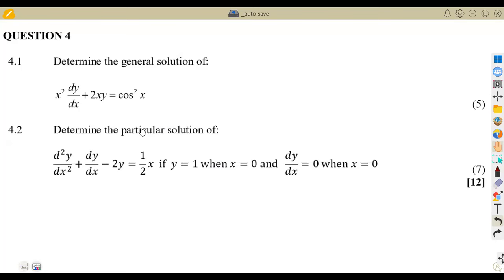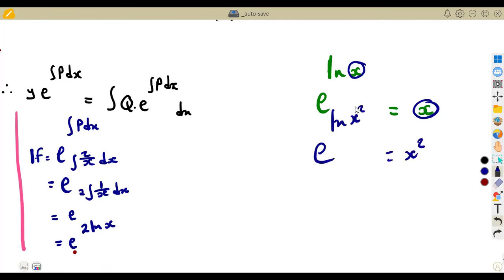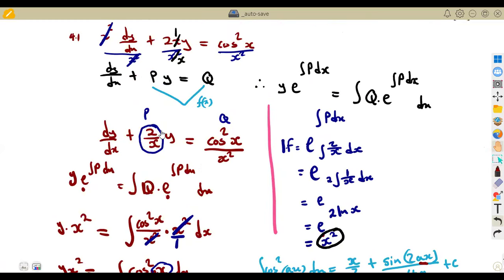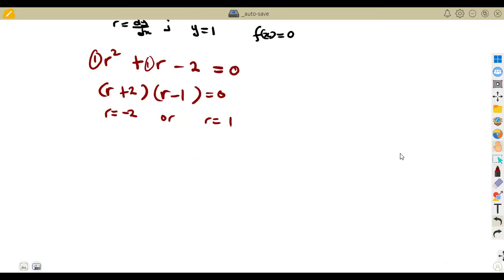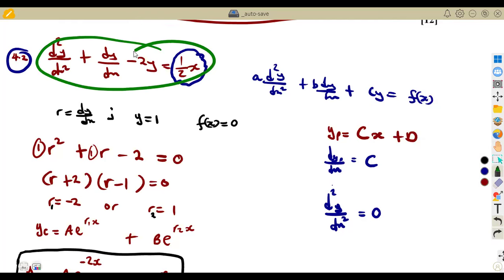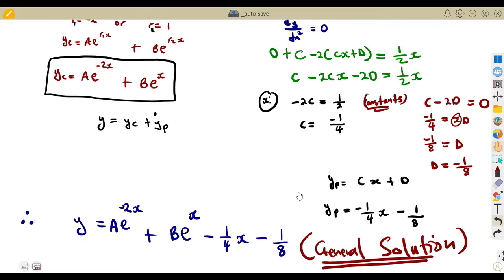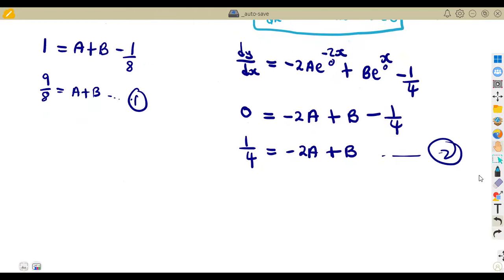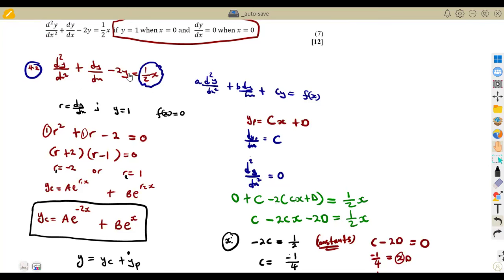Mathematics N6 Differential Equations APRIL 2023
Mathematics N6.
Mathematics N6 Differential Equations .
Mathematics N6 April 2023.